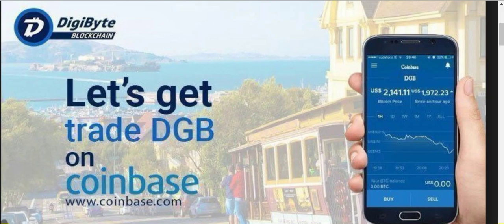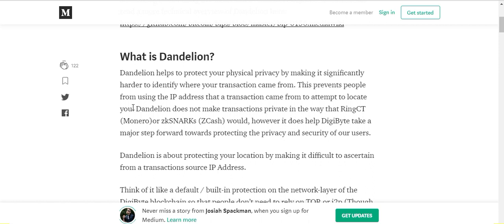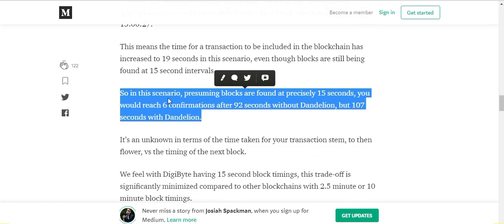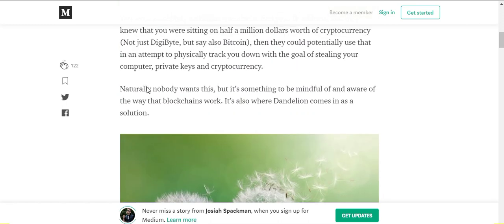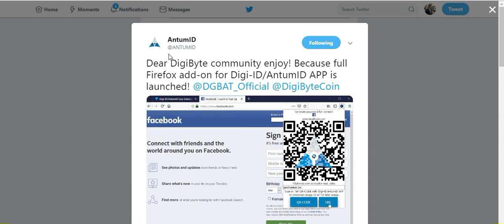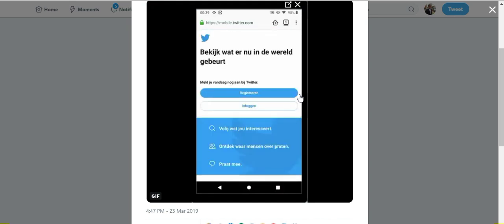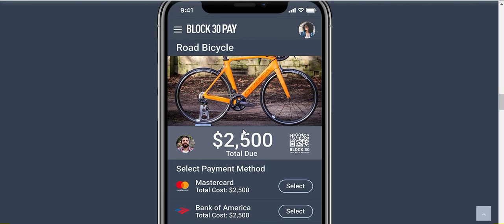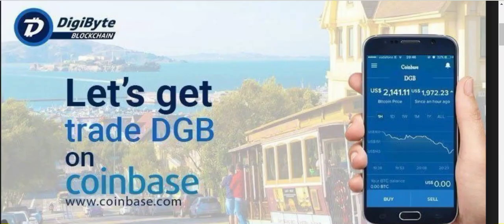DigiByte - New Privacy for Users! - Dandelion - AntumID Update - Is DGB the Best Investment of 2019?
A new protocol, Dandelion, to add privacy for users of the DigiByte Blockchain. Also! Login to any website using Digi-ID on Brave Browser, FireFox (Desktop and Android Mobile), Google Chrome and Internet Explorer. This is all thanks to the Digi-ID / AntumID mobile application created by Matthew C, and the extensions created by AntumID.

In this article you will learn all about Dandelion.